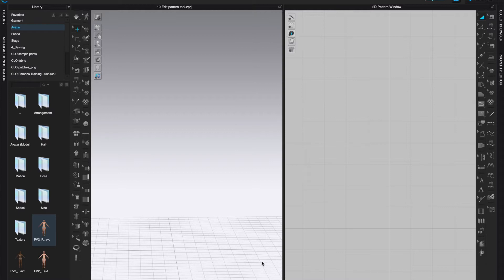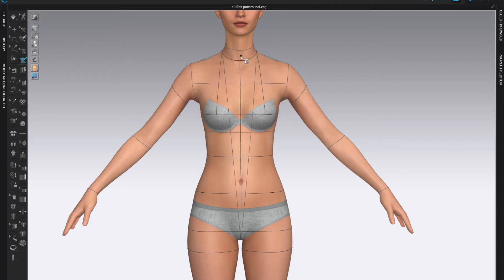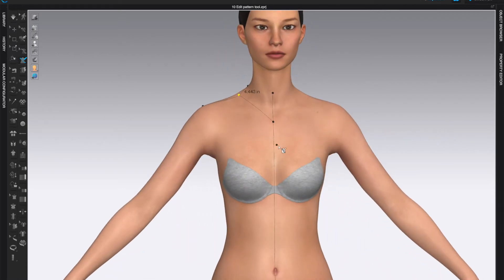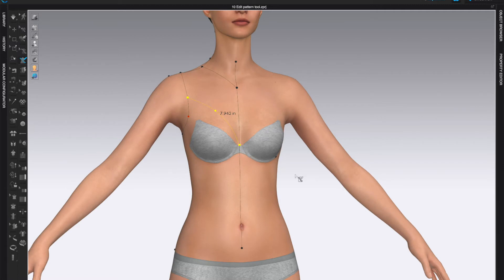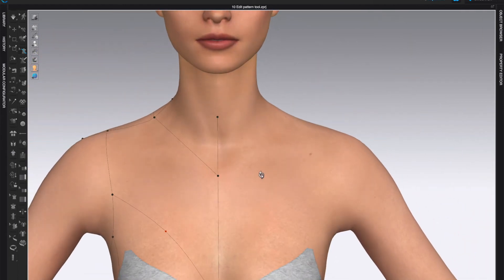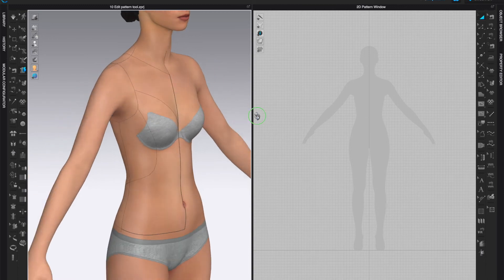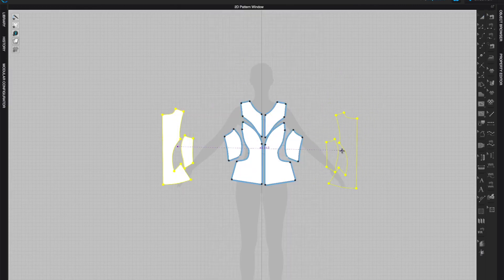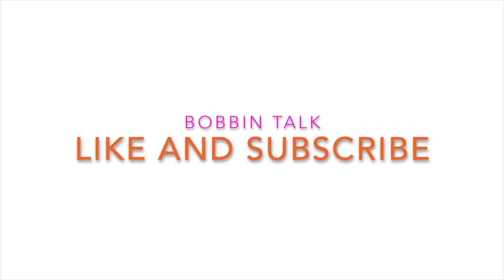3D Pen for Avatar in CLO3D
This CLO3D tutorial video shows you how to use the 3D Pen for Avatar in CLO3D